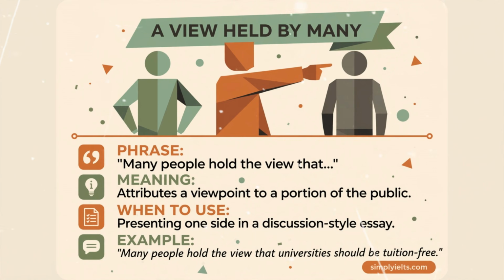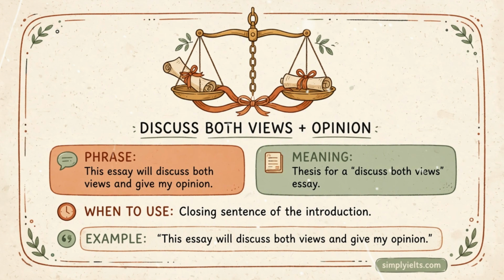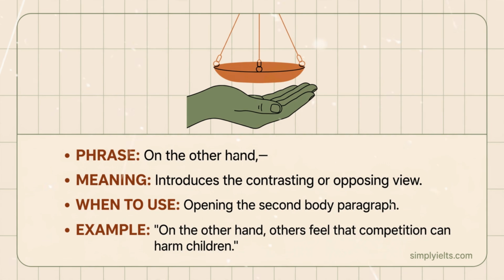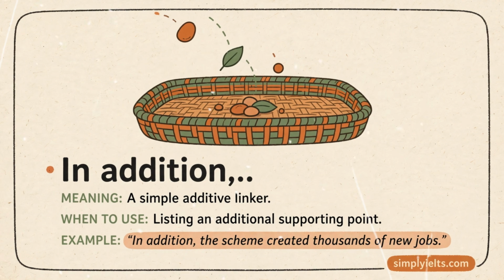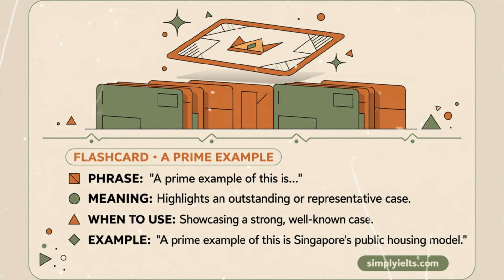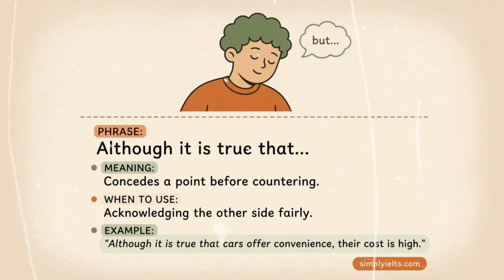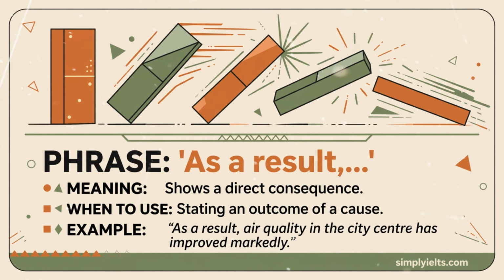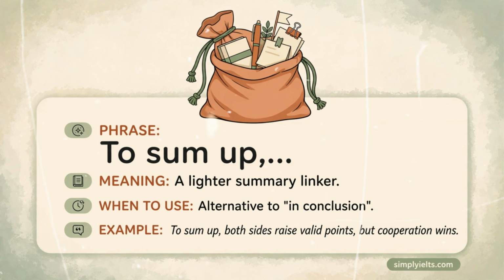STOP Using "Firstly, Secondly, Finally"! IELTS Essay Linkers That Get Band 8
✍️ "Firstly… Secondly… In conclusion…" — if this is how every one of your essays starts, you're capping your Writing score at Band 6.

Coherence and Cohesion is 25% of your IELTS Writing score, and the examiner can spot repetitive, overused linkers instantly. In this video, you'll learn the essay linkers that actually push your score up — organized by function (contrast, cause & effect, addition, examples) so you know exactly when to use each one.

✅ Boost your Coherence & Cohesion score
✅ Perfect for Writing Task 2
✅ Real example sentences you can copy into your own essays